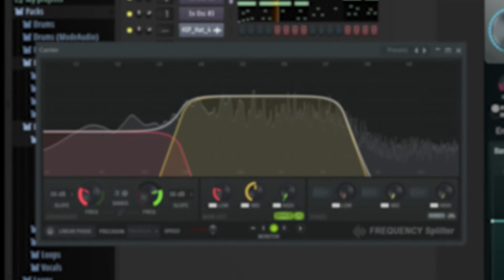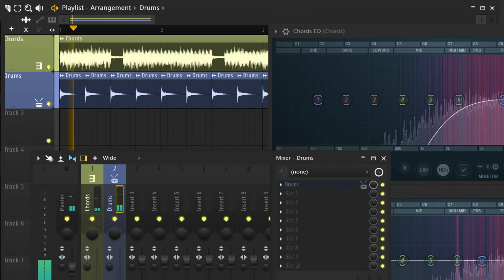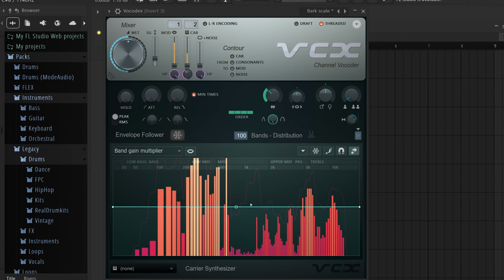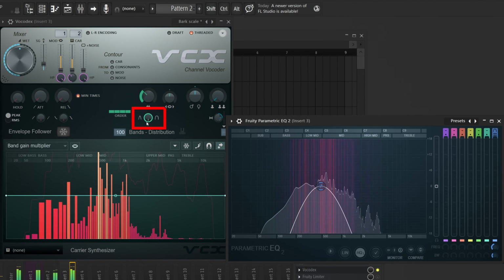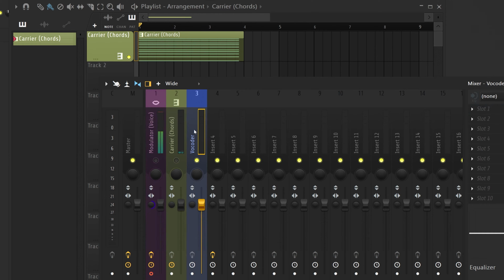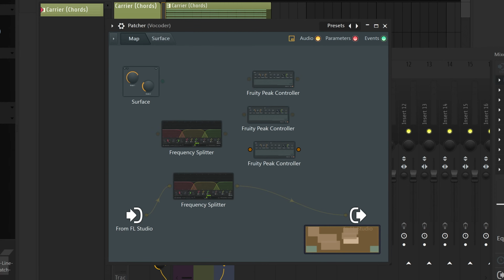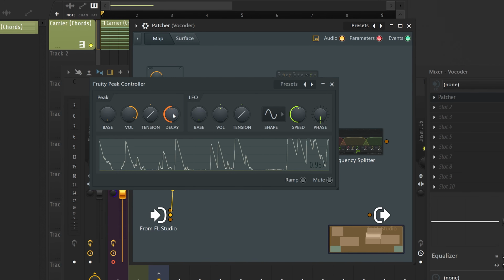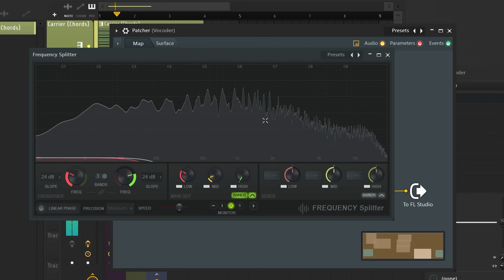How a Vocoder Works, and How to Make One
Quick look into how vocoders really work, and how to make one yourself.

0:00 - Intro
0:07 - Manual 1 Band Vocoder
2:03 - Vocodex Overview (FL Studio Vocoder)
4:07 - Automatic 3 Band Vocoder